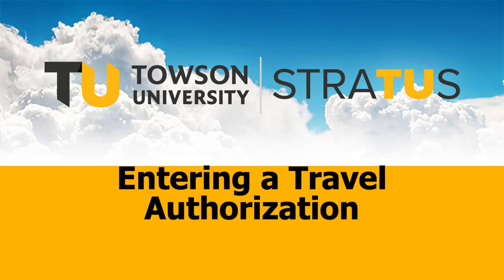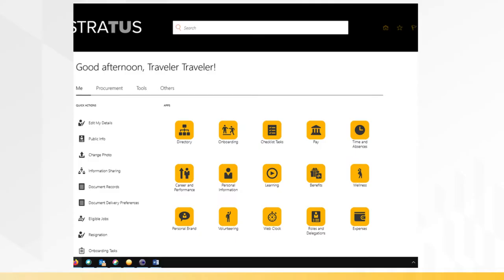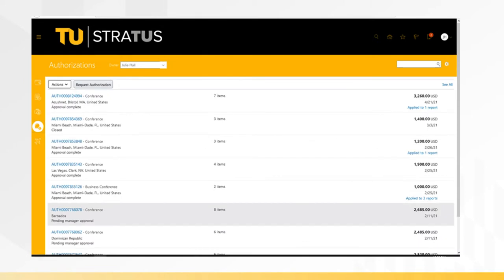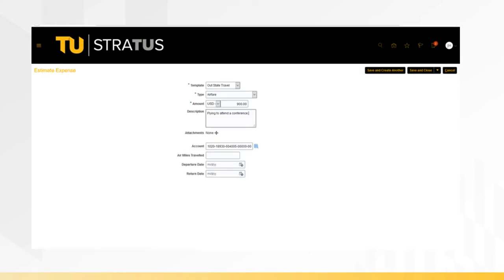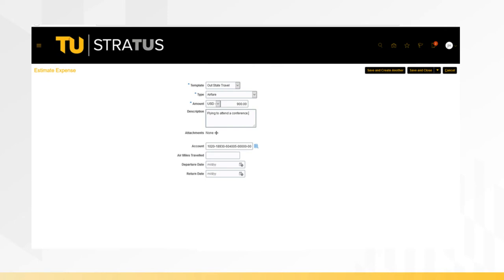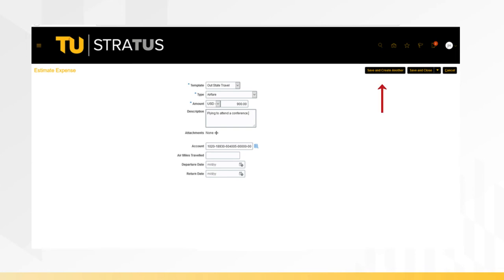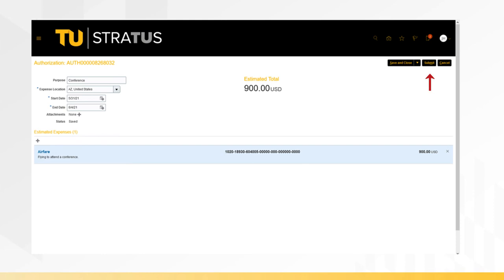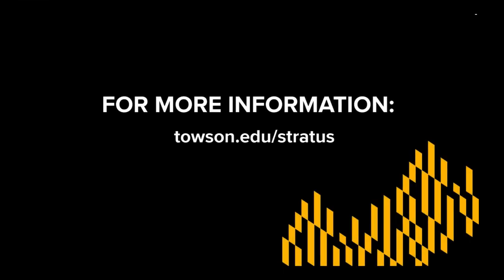Entering a Travel Authorization